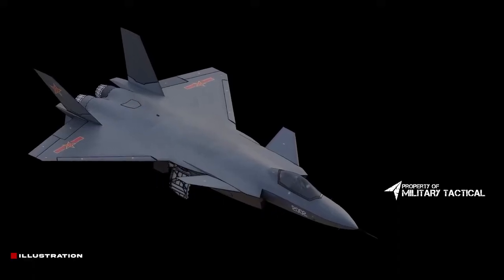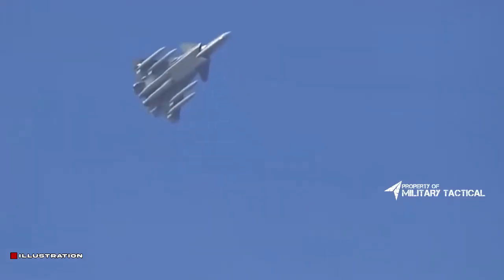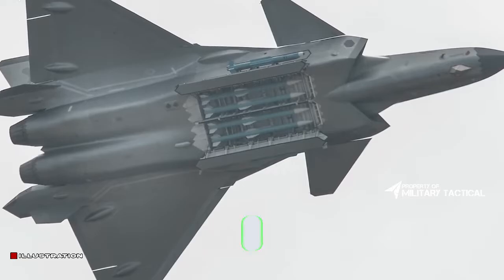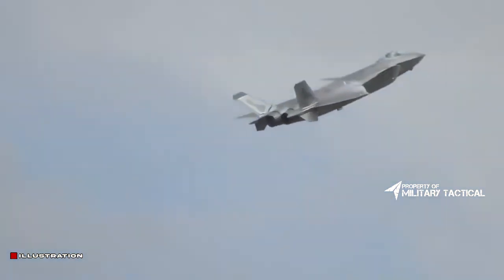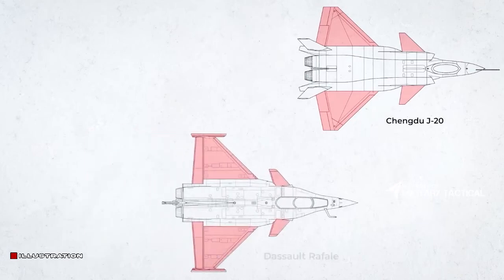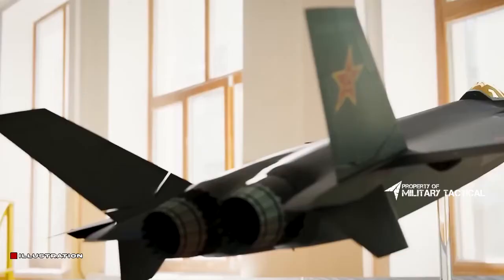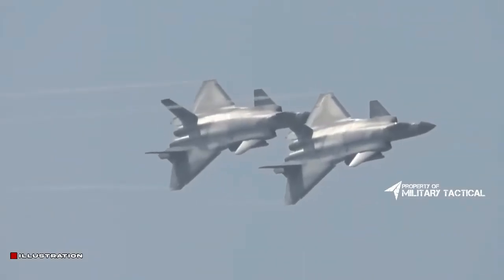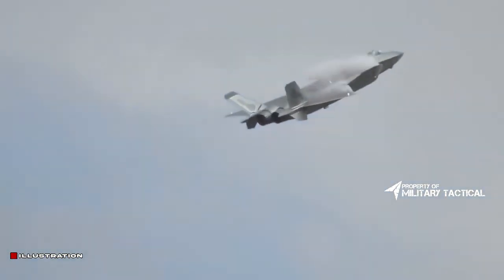New Improved Chinese J-20 Fighter Prototype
PLA air force observers have been anticipating a new variant of the J-20 stealth fighter for a while. A new set of images, believed to be of the new, upgraded J-20 prototype, have gone viral on the internet. The new aircraft, dubbed J-20B, looks with a modified airframe and an interesting resemblance to China's carrier-based J-35 fighter jet, which is currently under development.